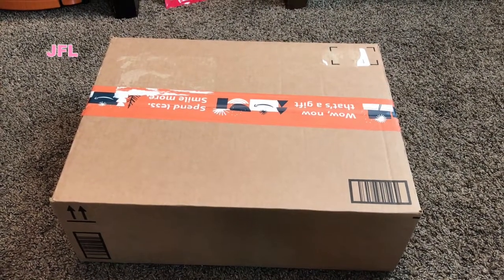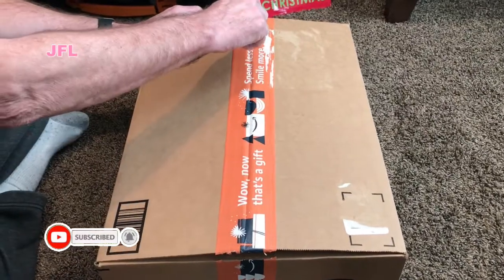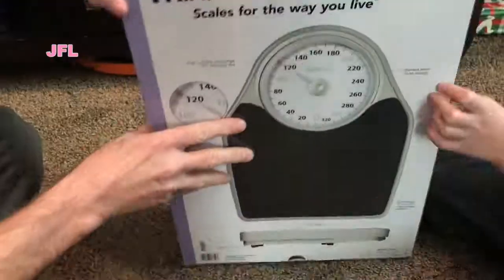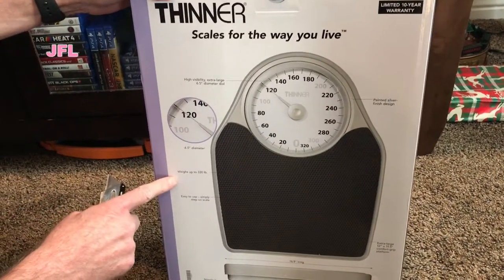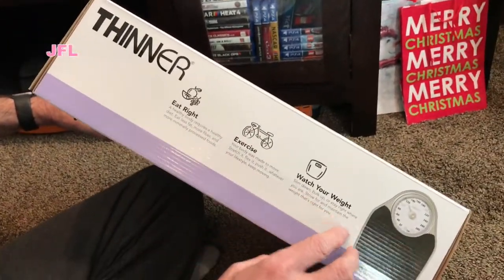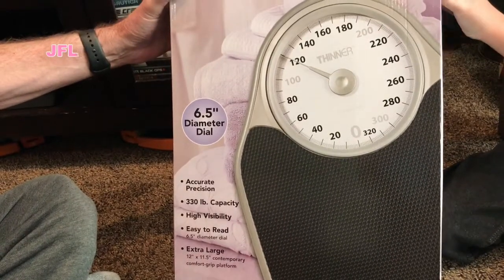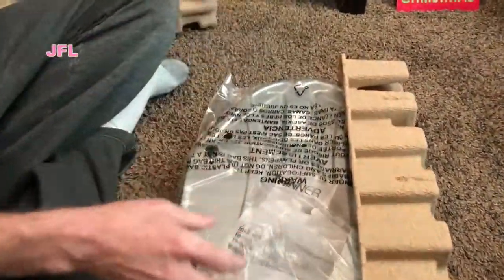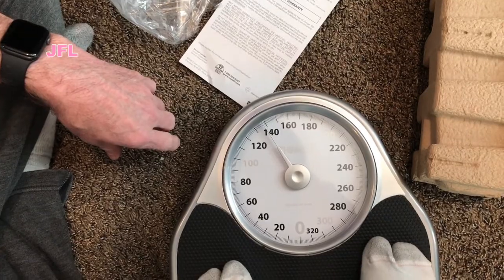Thinner Scales Unboxing & Test 6.5'' Diameter Dial Analog Precision